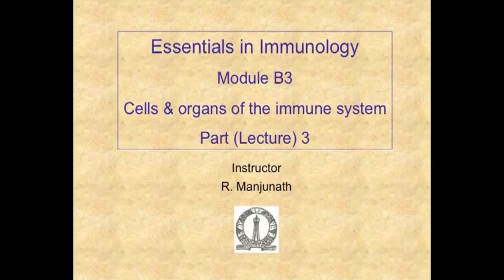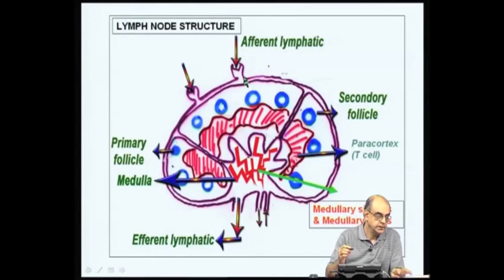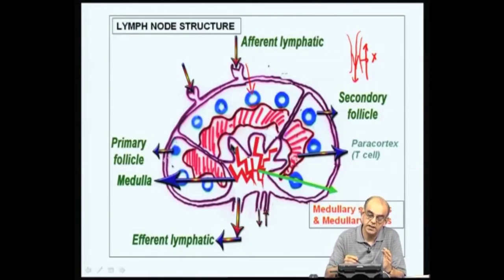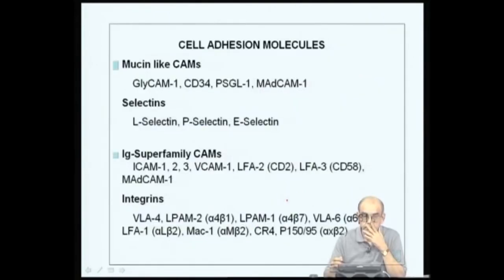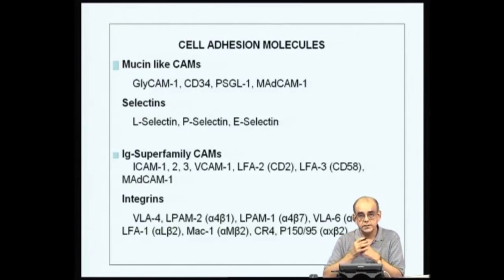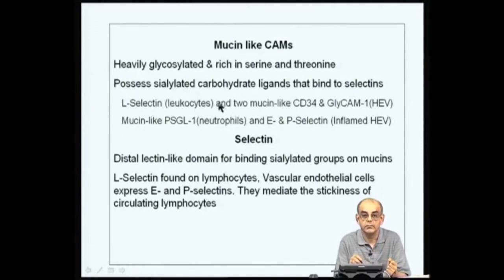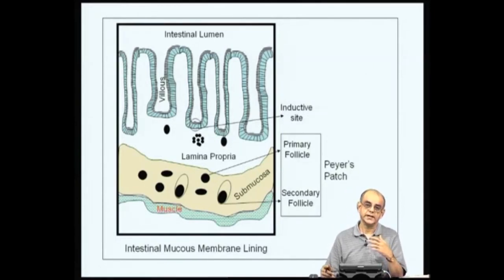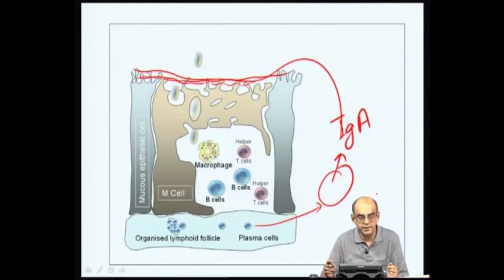Cells and Organs of the immune system – Part 3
Subject : Chemistry
Course name : Essentials in Immunolgy